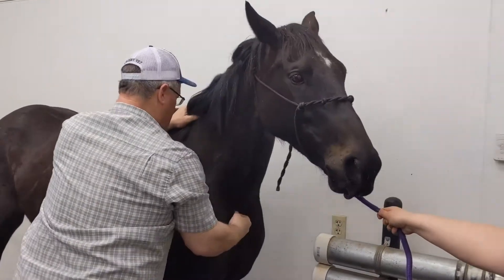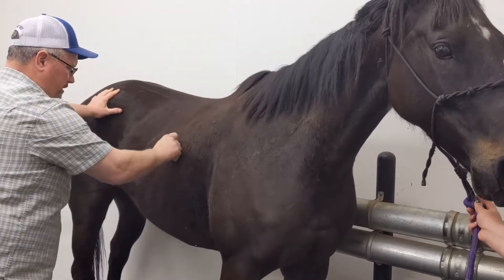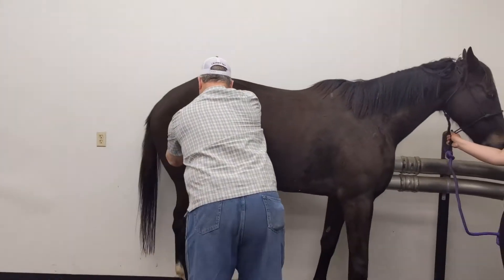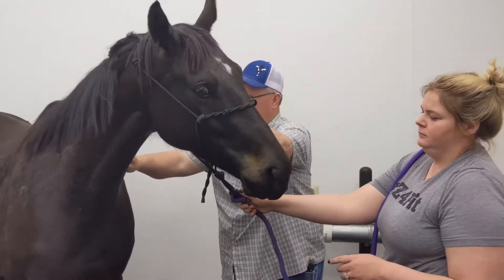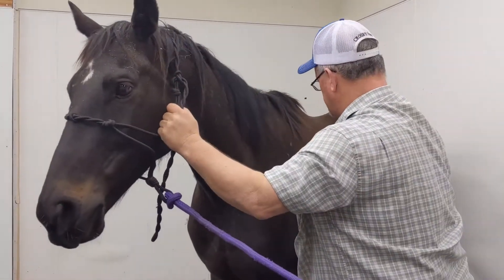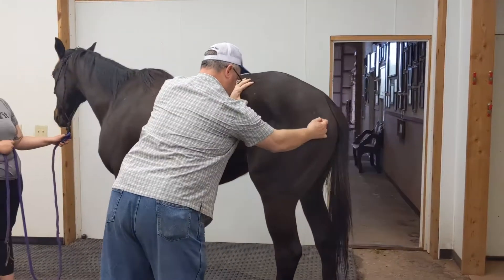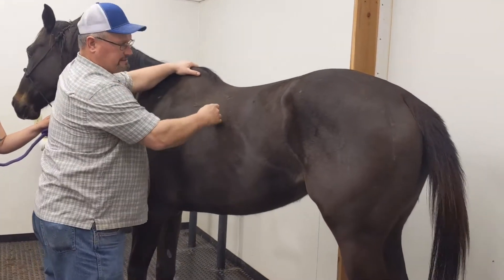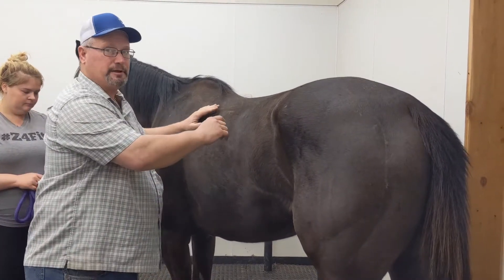EPM Assessment with Dr. Crosby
Check out this video of Dr. Sam Crosby performing an EPM assessment on a horse. We will be beginning treatment on this horse today and pairing it with low frequency PEMF treatments.

Dr. Crosby is one of the founding veterinarians of the Association of Certified Equine Therapies. Look for more educational content as our courses launch.